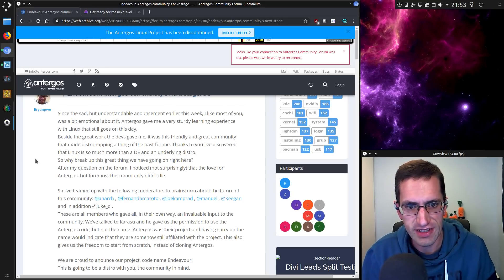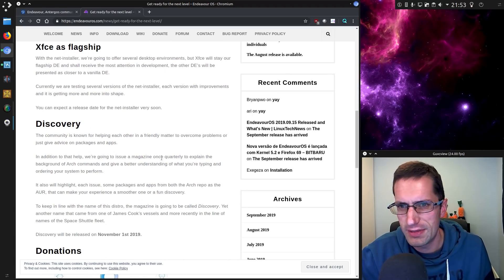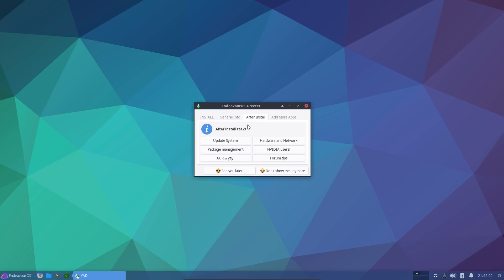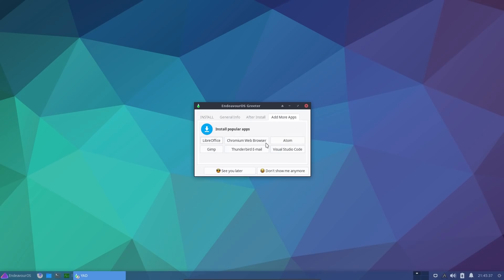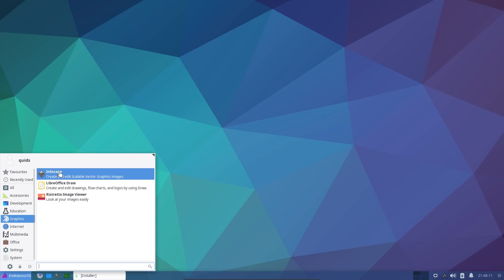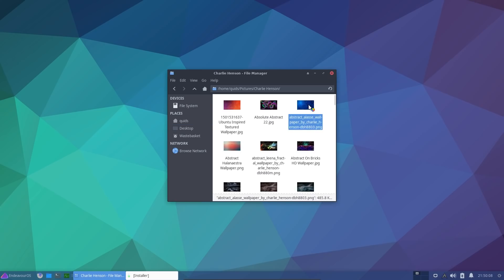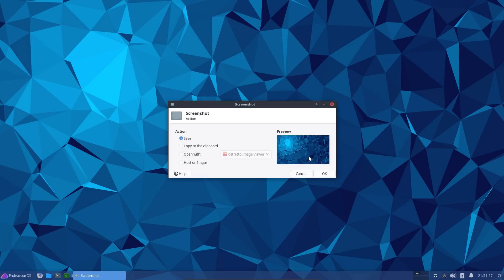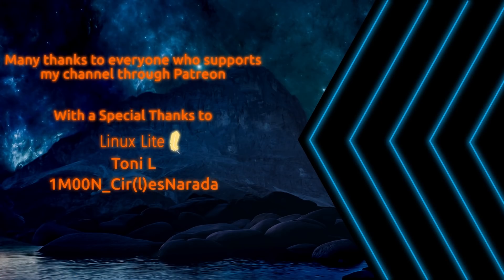Endeavour OS - Arch Linux Review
Endeavour OS is attempting to fill the void left by Antergos. I looked at the September 2019 release which comes with their flagship XFCE Desktop.
The distro is easy to install with the Calamares GUI installer. Although it seems like early days with limited choice in terms of available desktops.